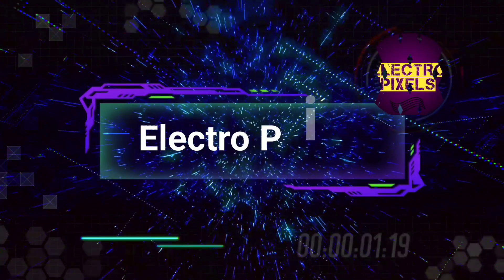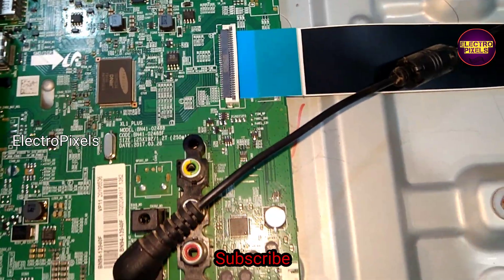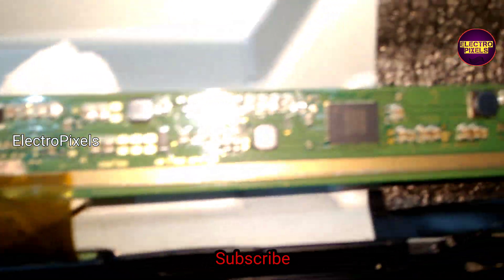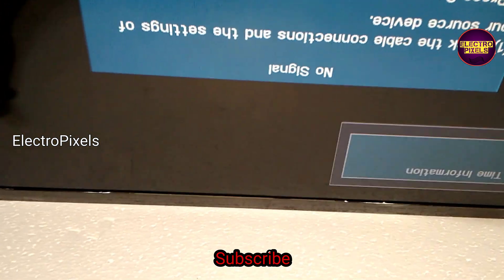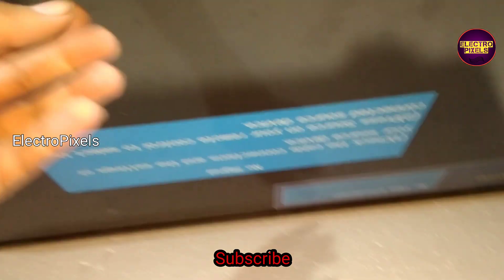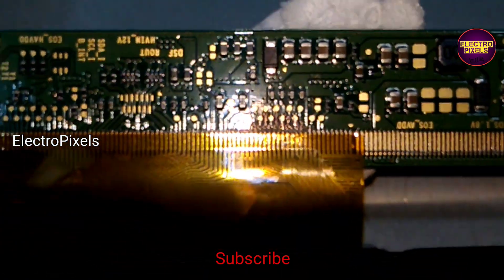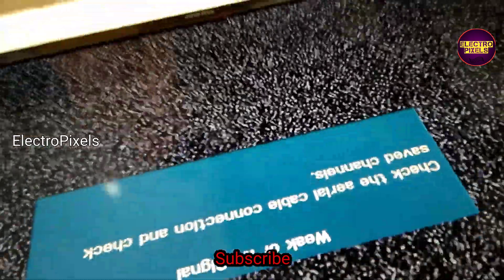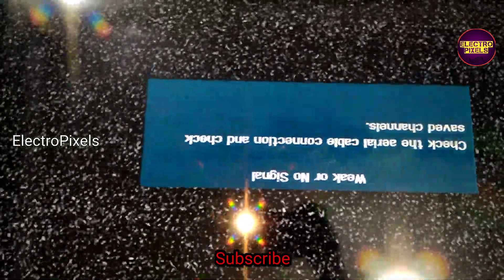Panel Short Removal in Samsung LED Tv with SM4186 Dc to Dc Ic|Backlight Ok No Picture |Blank Screen